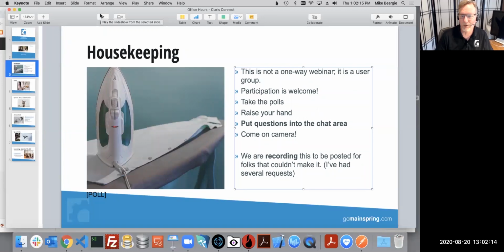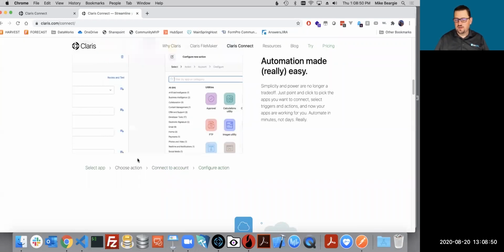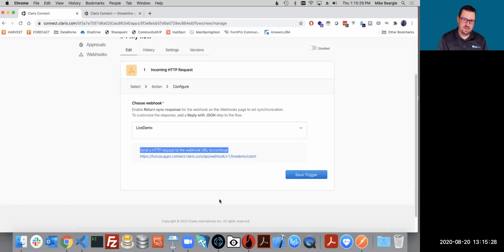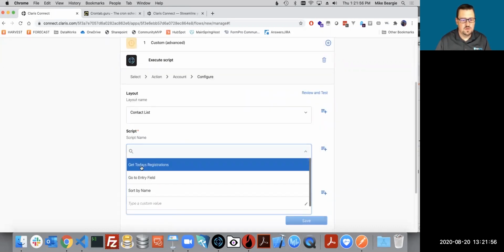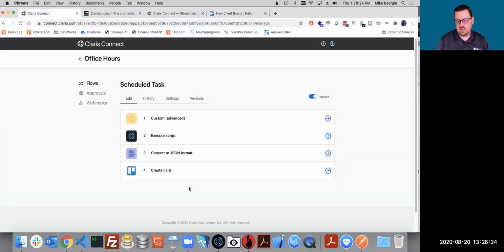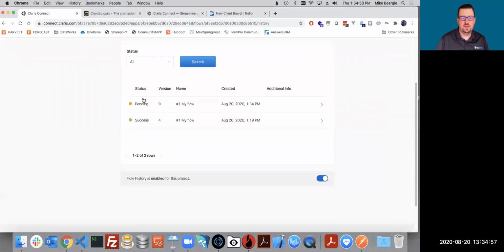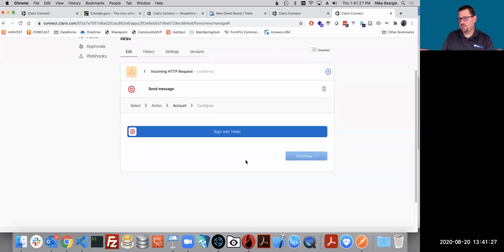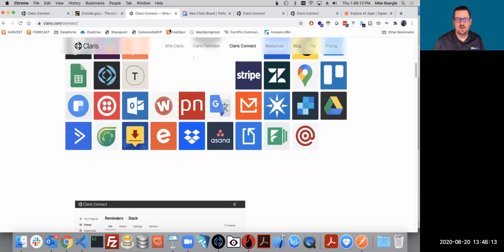The Office Hours Claris Connect